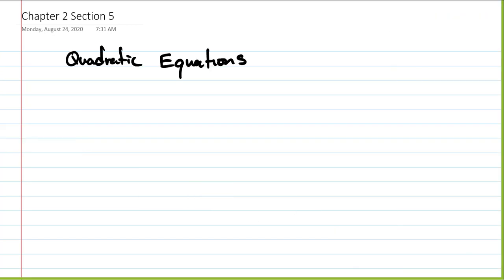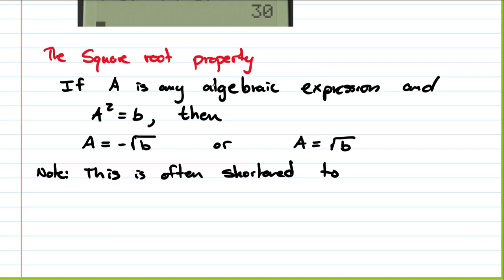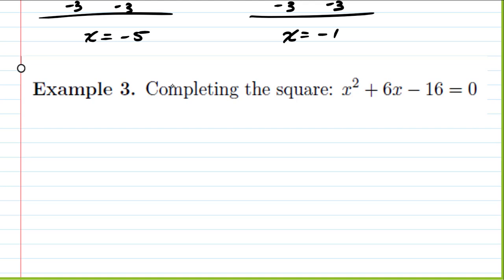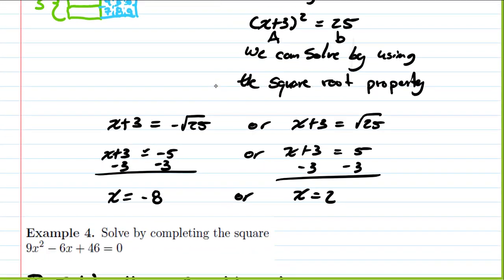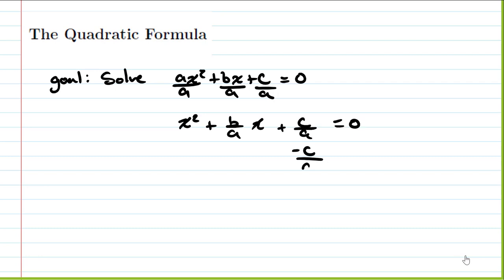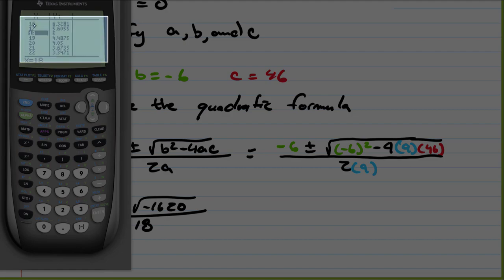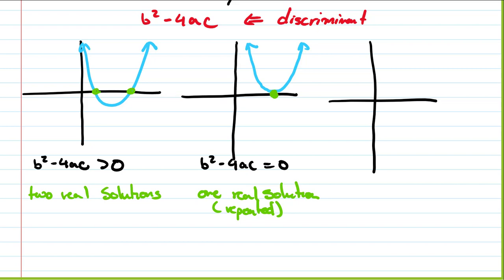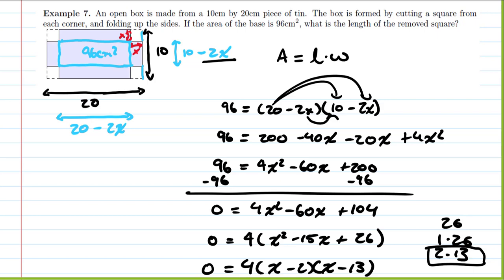Chapter 2 Section 5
Solving Quadratic equations using: Factoring, Completing the square, and using the Quadratic Formula.  Using the discriminant to determine the number and type of solutions to a quadratic eqation.